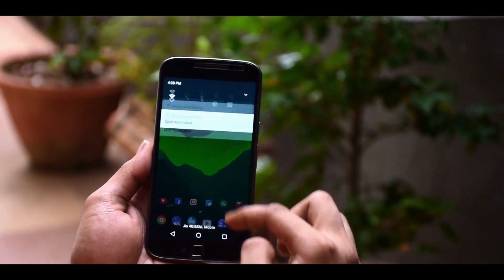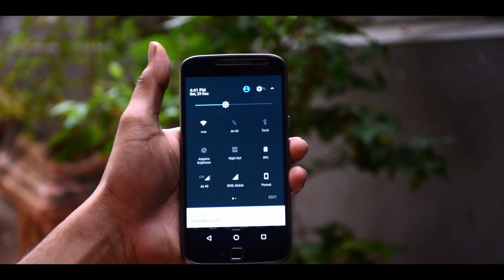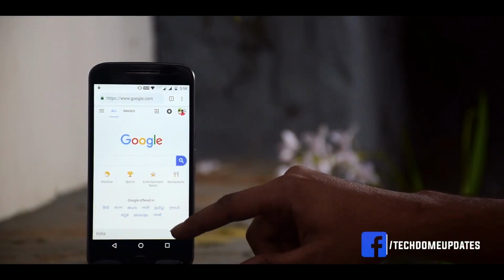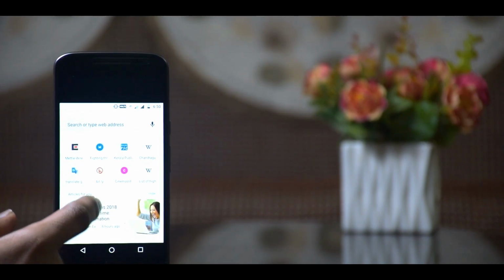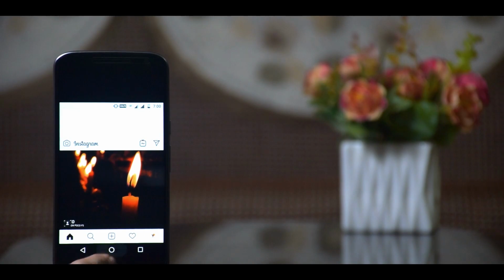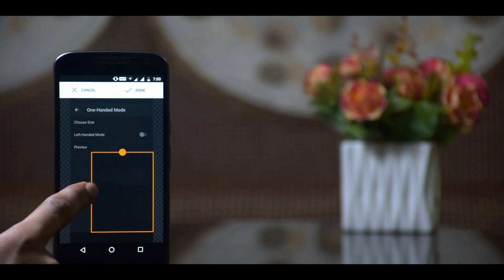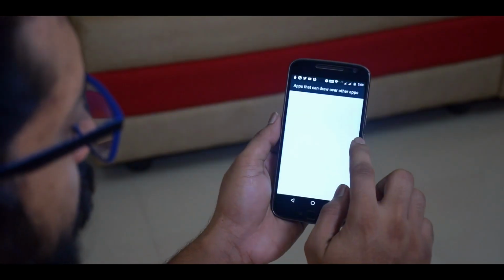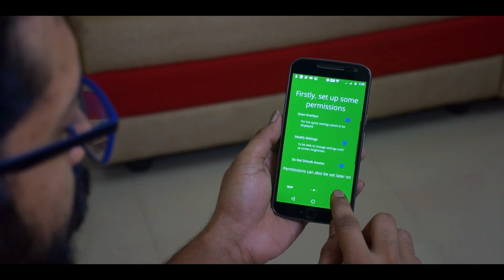One-Handed Apps For Android - Must Watch!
Using large phones with one hand is difficult for people with small hand's. In this video we show you three apps that will help you manoeuvre your phone with your single hand.

Music used in Logo Animation:
Full EP: DAMSTERAM & JRND - Analog EP